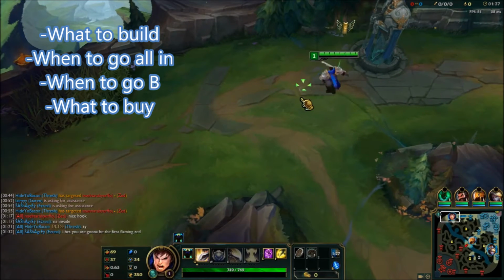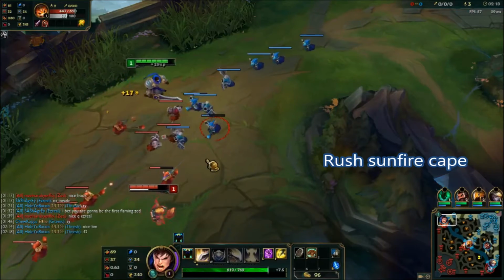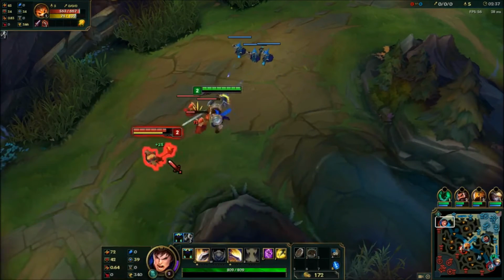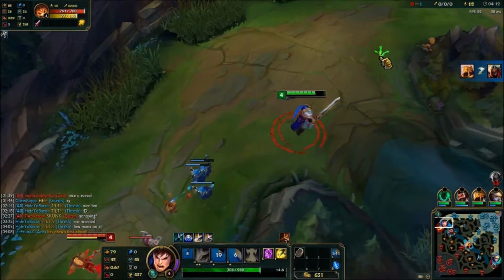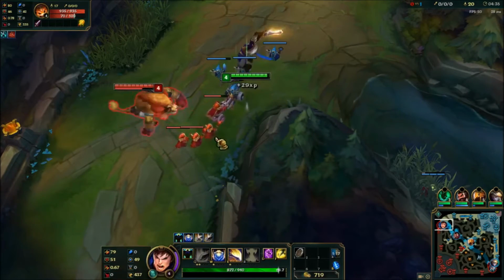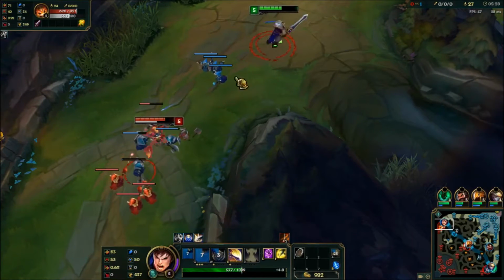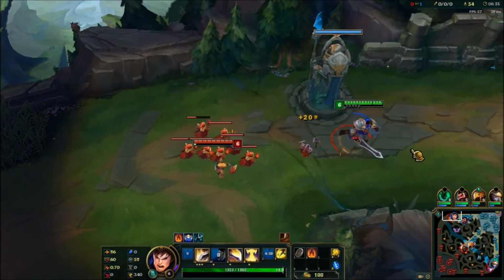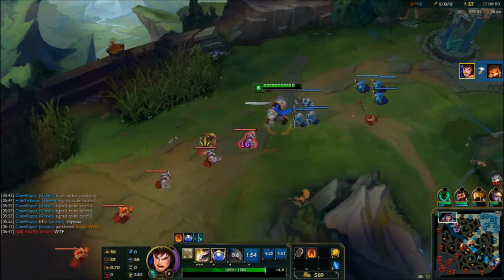How to top lane with Garen in season 6 - Step by Step laning phase guide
I put together a guide on how to pretty much win against any opponent in the top lane playing as garen. He is not easily countered and when he is a little bit of knowledge can help you win lane and kill your enemy laner over and over again.